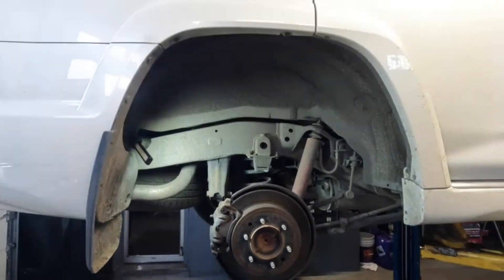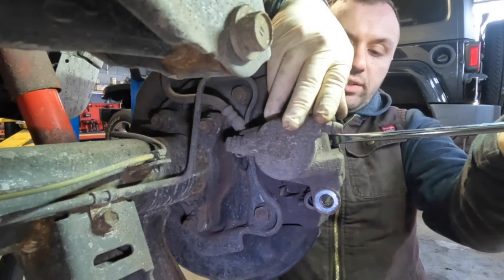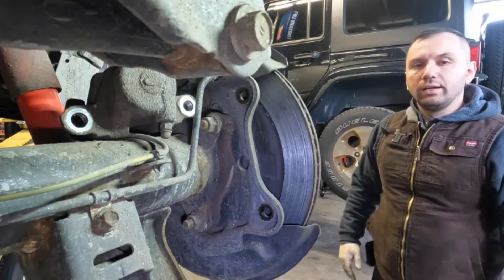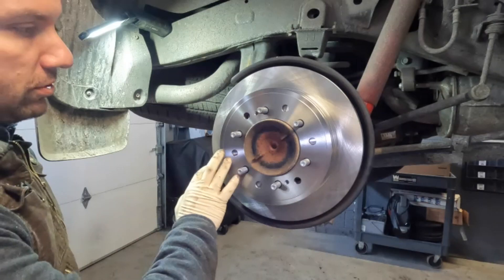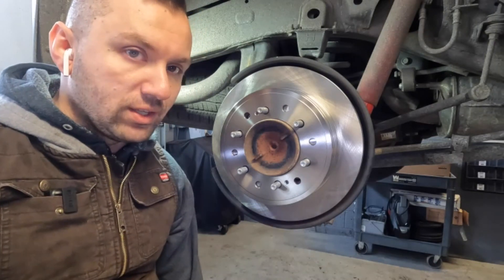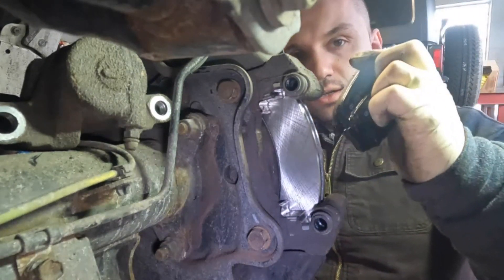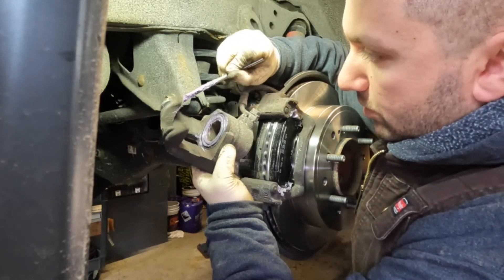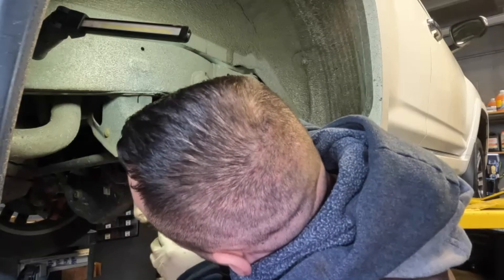CUSTOMER STATES JUST STARTED GRINDING AND SCREECHING!!! TOYOTA REAR PAD'S AND ROTORS REPLACEMENT.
Today I replace brakes on a Toyota 4Runner the customer too the pads down to metal and needed a complete brake job.